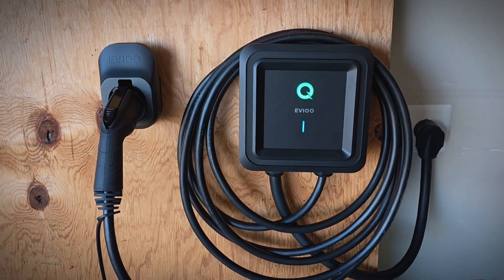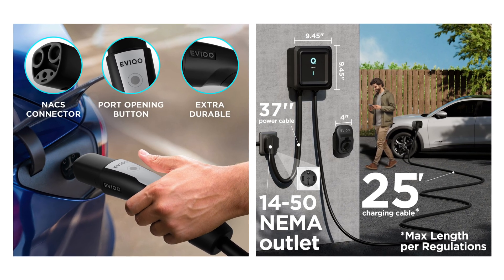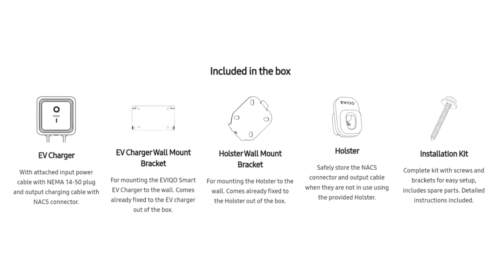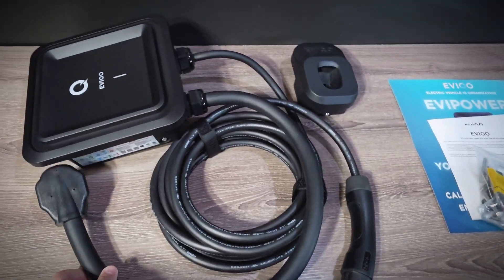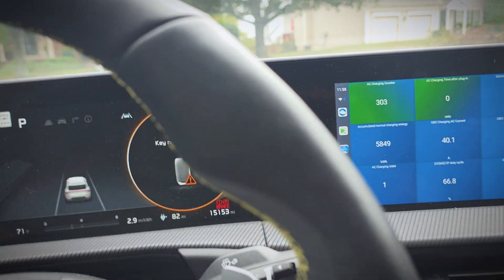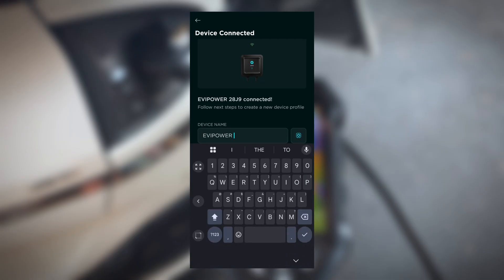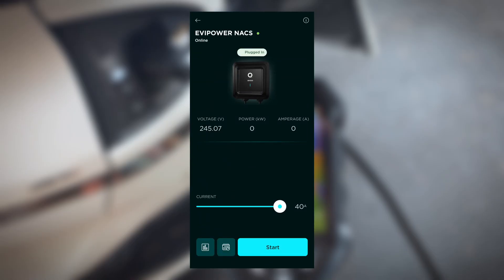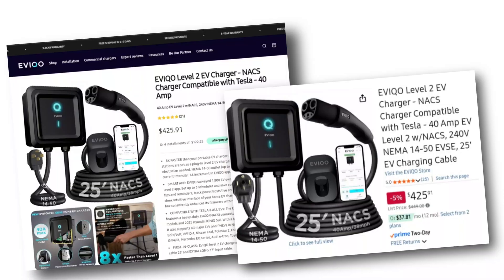EVIQO NACS EV Charger Review: A Solid EV Charger for Your Home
The @EVIQO NACS EV charger is a great EV charger for your home, similar to their J1772 EV charger I reviewed. It has a high quality connector, a long cable, Energy Star certification, and it's ETL listed for safety. It's also IP66 rated and they provide a 3 year warranty!

HARDWIRED VERSION LINKS

Topics Covered:

eviqo ev charger review
ev charger review
best home ev charger
etl listed ev charger
ev chargers